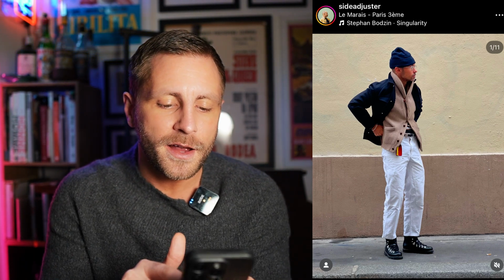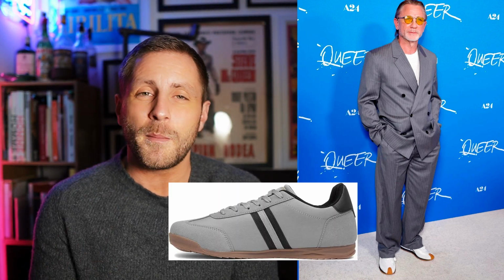Fits of the Week! Menswear Outfit Inspo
Welcome to our weekly rendezvous into the world of men's fashion!  Join me as I run through my curated fits of the week from around the web and socials.

From sharp tailored suits to casual streetwear, we've got it all covered. If you're interested in being featured be sure to tag @mrlukehodges in on Insta